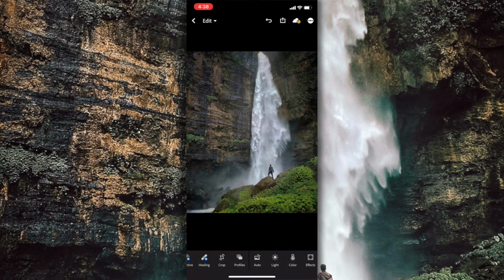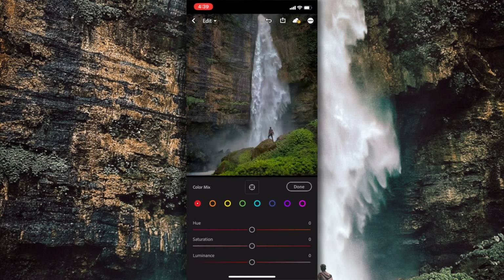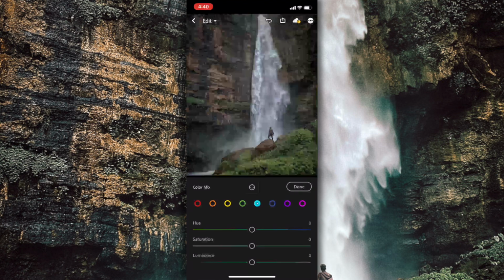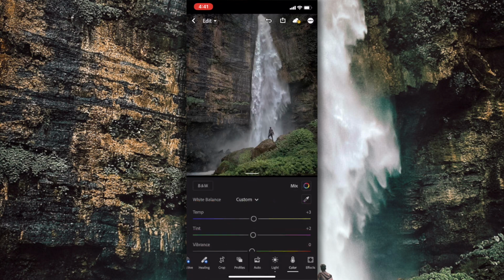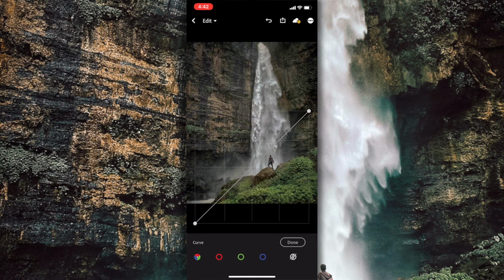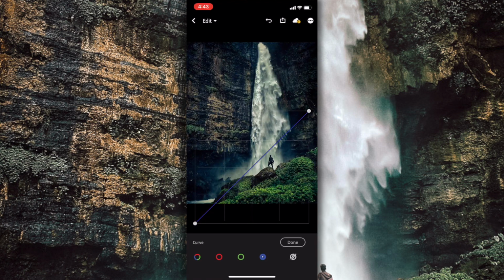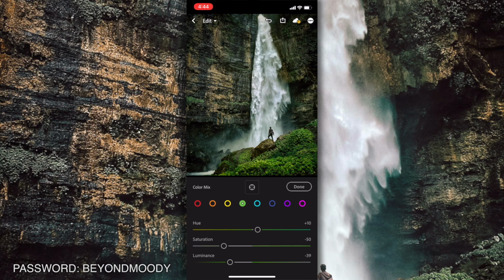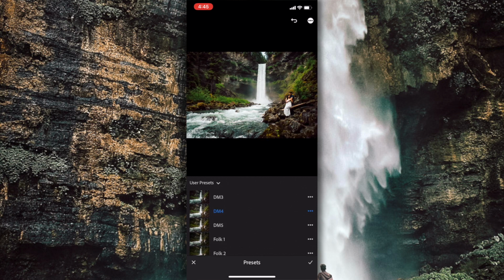Lightroom mobile preset | Dark Moody | Free Mobile Presets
It seems the dark moody edit trend has been going strong for quite a few years now and it doesn’t appear to be slowing down. There’s probably not a better time of the year to capture a dark moody landscape photo than the winter months.

It’s interesting: if you search the web for ‘dark moody landscape photos’ you’ll instantly see a trend of cool, blue-and-green toned, subdued images — these characteristics appear to be the most common qualities of a good moody image.

So stick around and learn how I create this Dark Moody preset using the lightroom mobile app.
Dark Moody Mobile Lightroom Collection